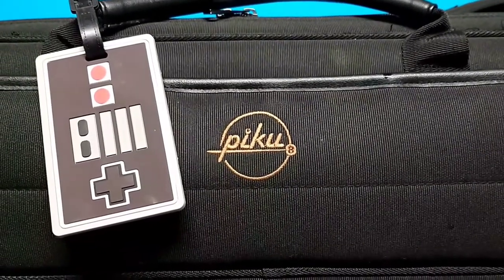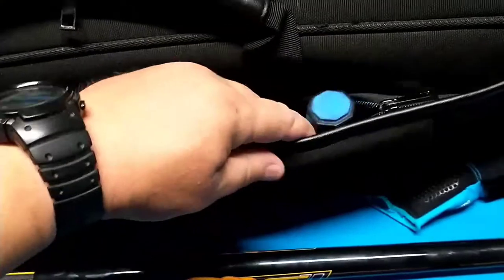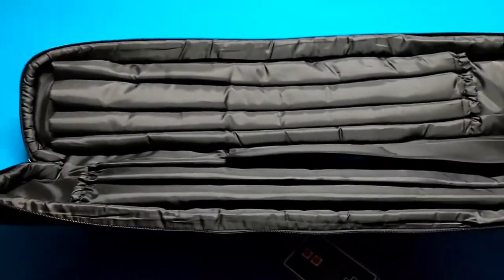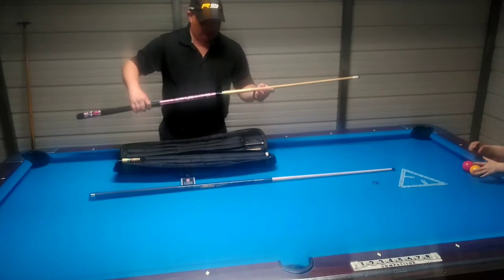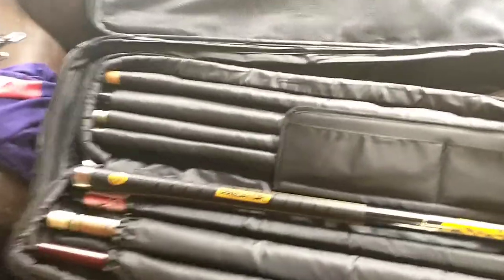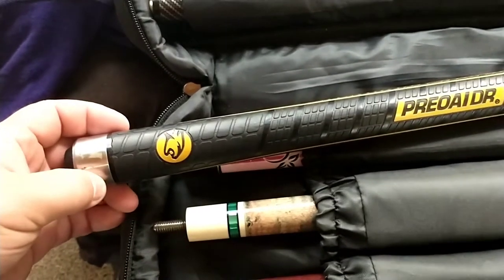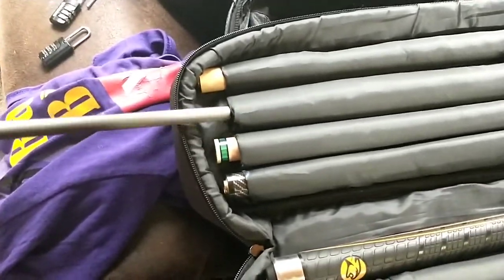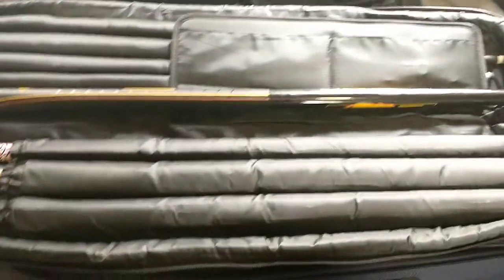what's the best pool stick case for the money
pool stick carrying case